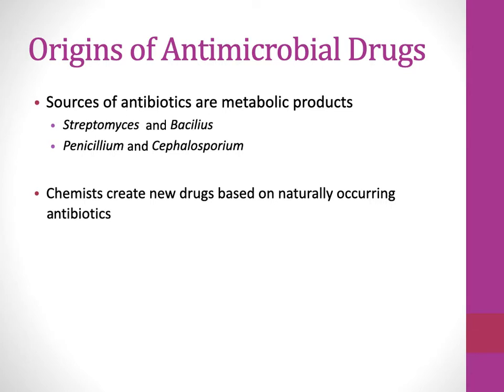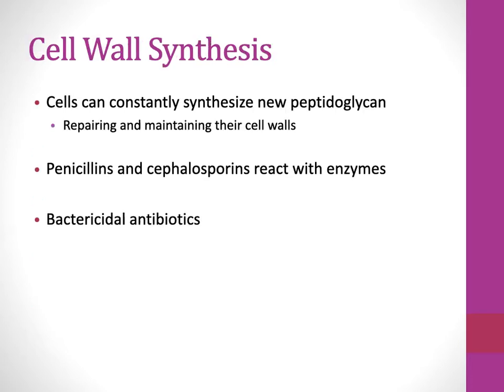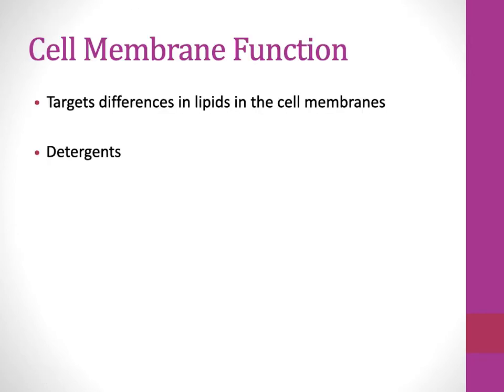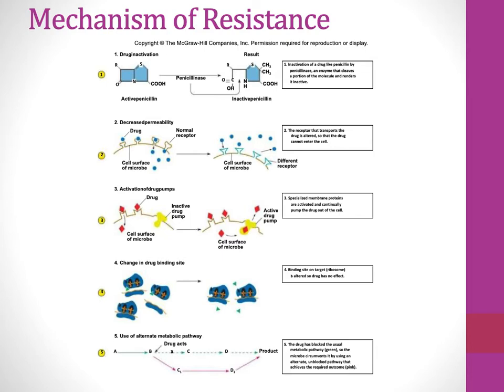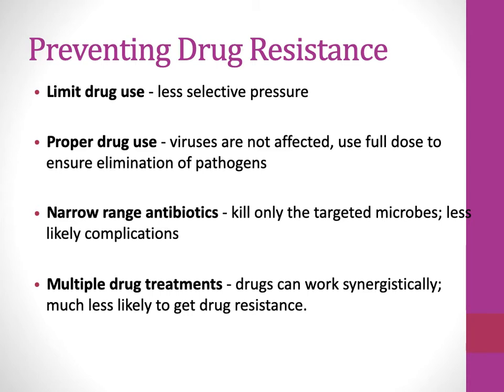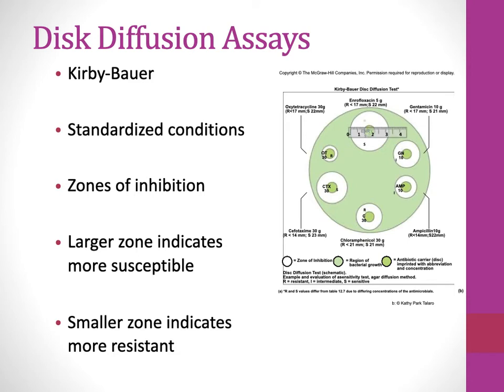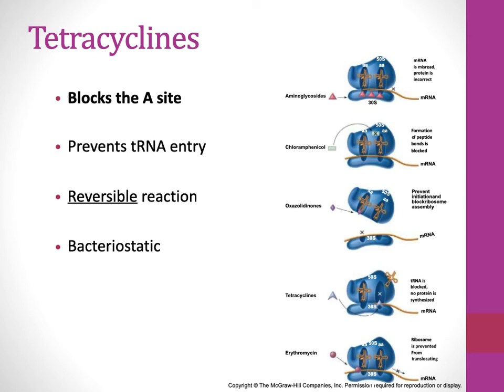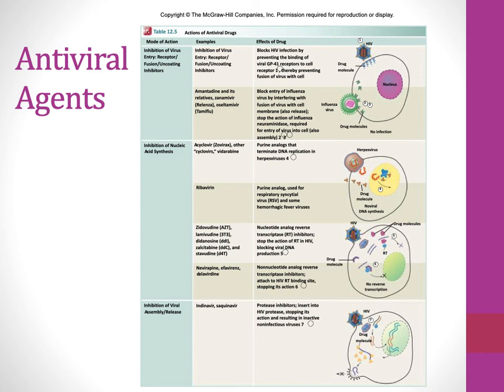BIO 304 Chemotherapy Ch 12